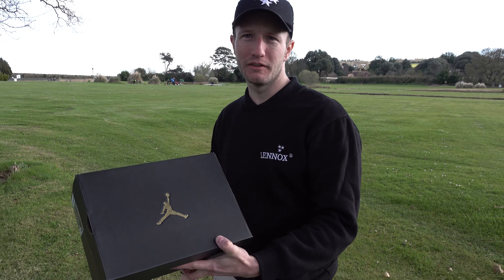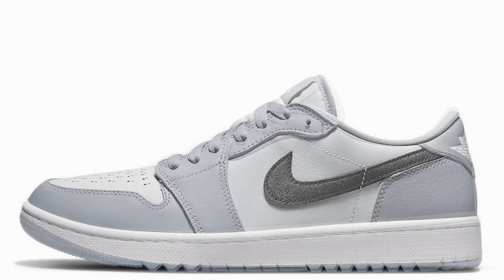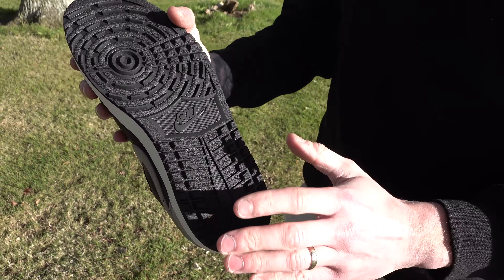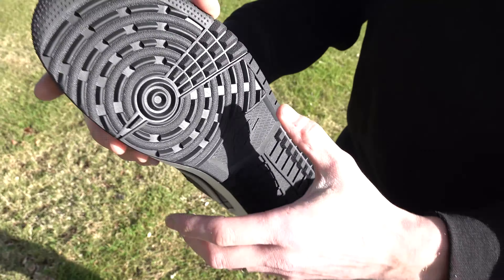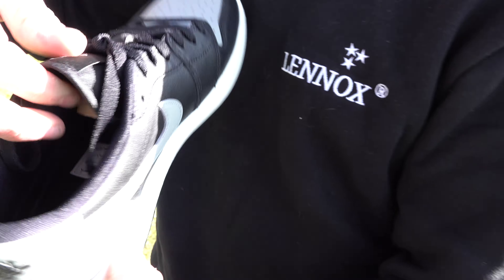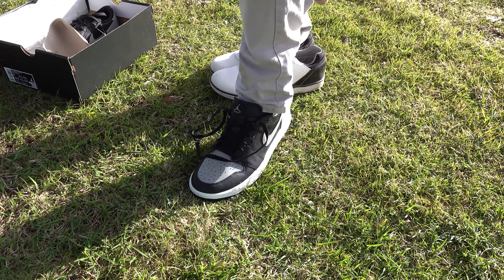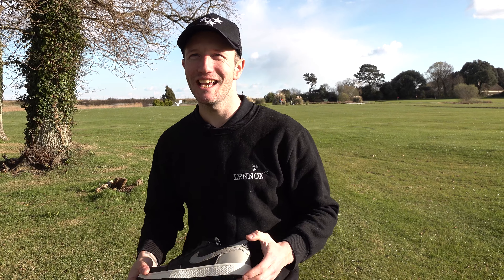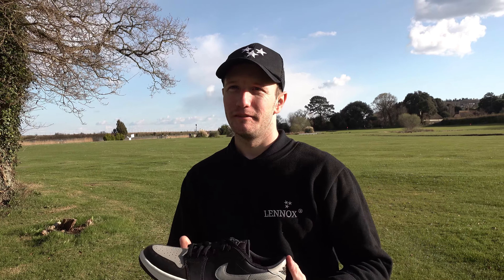Nike Air Jordan 1 Low Golf Shoes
So Nike just released the new Air Jordan 1 low golf shoes and they are pretty sweet! in this video we take a quick look at the shoe and give a quick review on it, unfortunately Jay has a problem with them straight off the bat! 😂
As fare as golf shoes go, these limited editions are incredible with their spikeless sole and premium quality materials, are the air jordan 1 low's the best golf shoes to buy in 2022?
COME AND JOIN TEAM ROGUE!
If you enjoy the video please give it a thumbs up 👍 as it really helps the channel and consider following us by hitting the subscribe button, it's free and you'll be able to keep up to date with all our latest content...

Eric Kauffmann - Mango